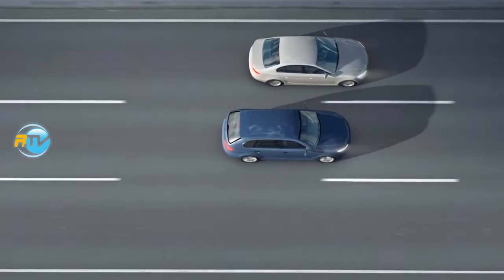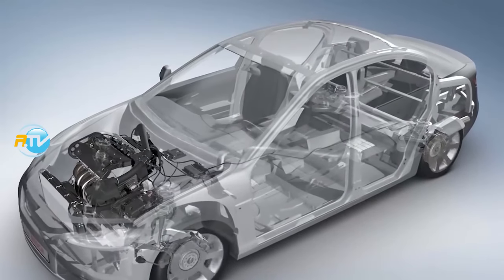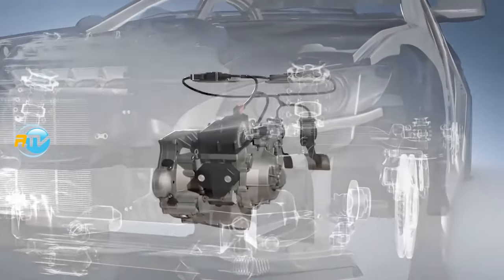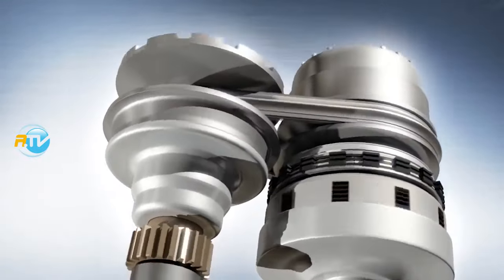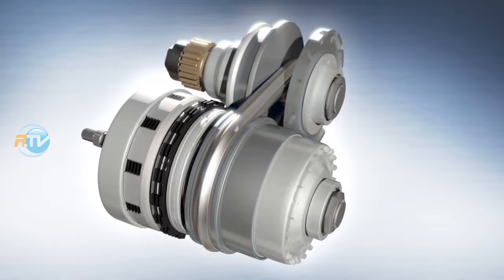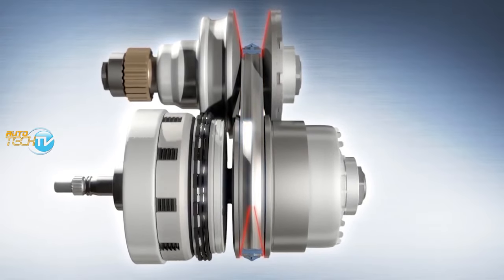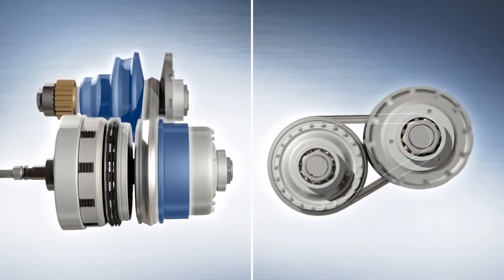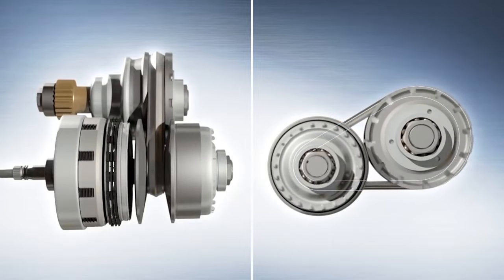Understanding CVT Transmissions | How CVT works?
Why many people don't like CVT Continuously Variable Transmissions? Are CVTs bad transmissions? In this video animation we will explore the basic principle and inner workings of CVT. It is like a transmission with infinite number of gears. It is used by many vehicles due to the smooth driving experience it provides. It switches back and forth for maximum torque or maximum power, to give the driver the best performance and giving also the best gas economy.

Here at AutoTechTV we invite you to travel the world of cars with an innovative vision in anticipation of the future of the motor universe. What does the new technology offer us? What does the future of mobility look like? We bring you the latest news and trends presented at the biggest international car shows, test drives, and tips to get the most use out of your car, while looking out for the environment and being a safe driver. For those of us who simply use the car and want to understand and enjoy it, but also with the information and commentaries of advanced tech that’s appreciated by enthusiasts of the motor world.